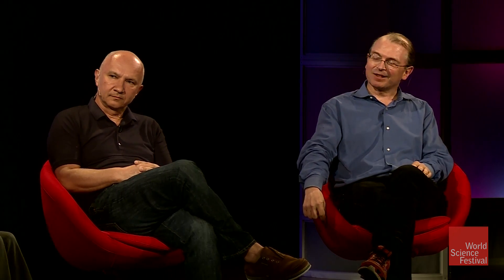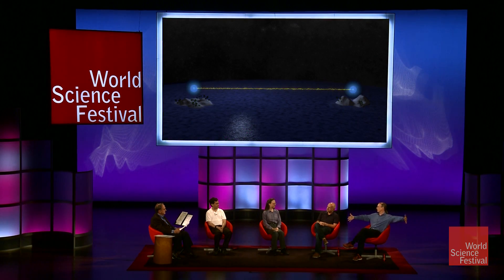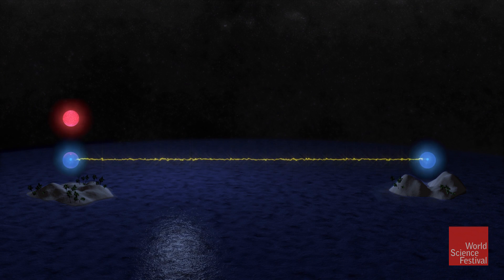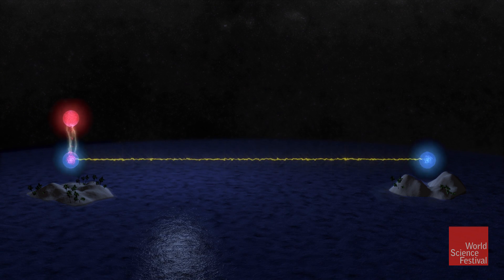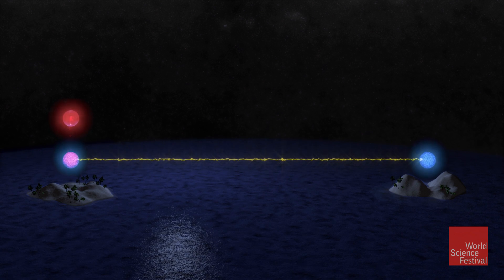How Does Teleportation Work?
The idea that something—or someone?—can be dematerialized in one place and then reconstituted somewhere else is something straight out of Star Trek. But is teleportation a real thing, too? Chalking it up to “quantum funkiness,” mechanical engineer Seth Lloyd explains how and why it works.